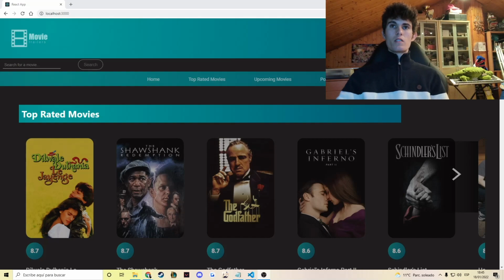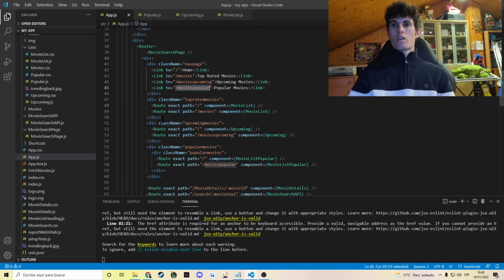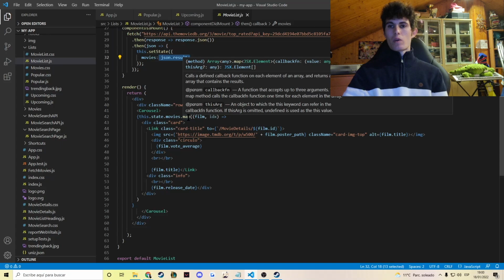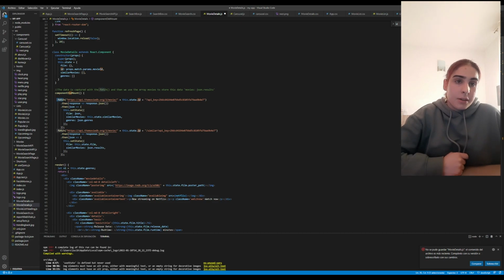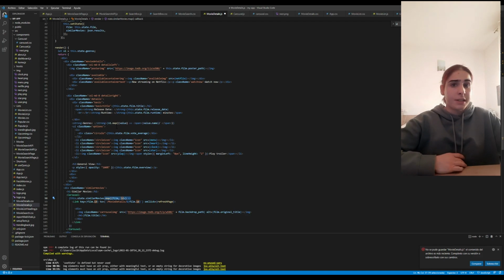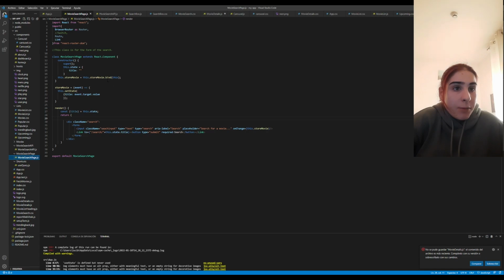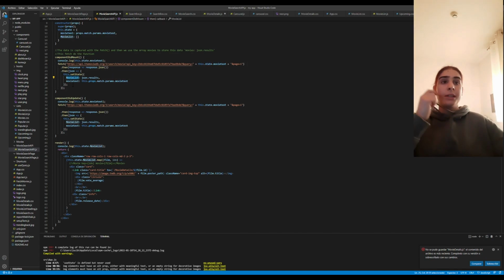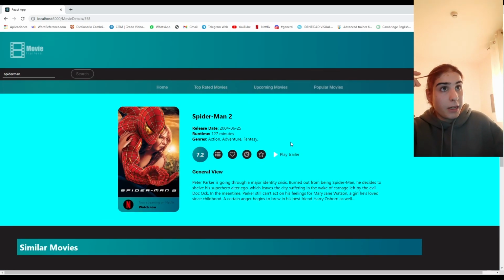Presentation Final Project Marc Caballe Lucía Piñas AWUG1